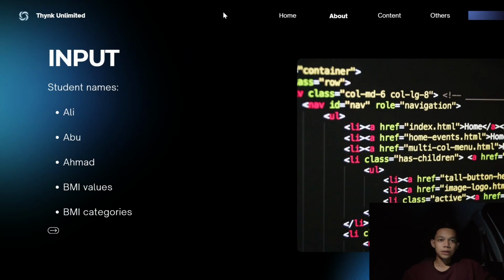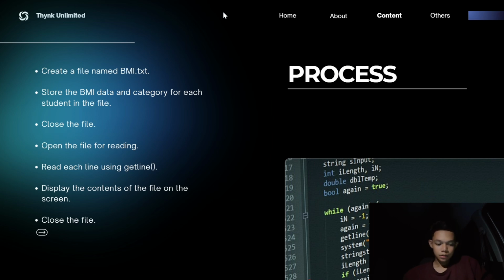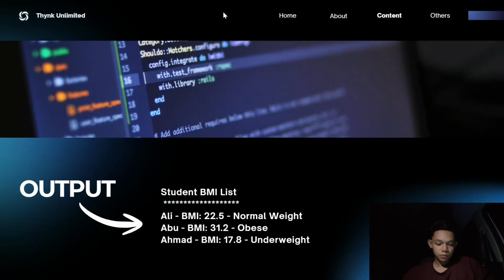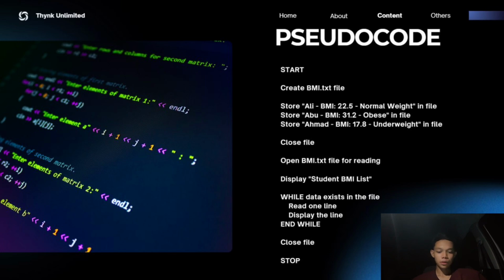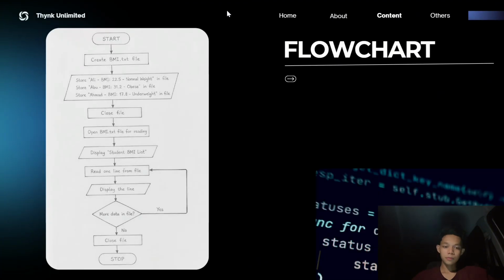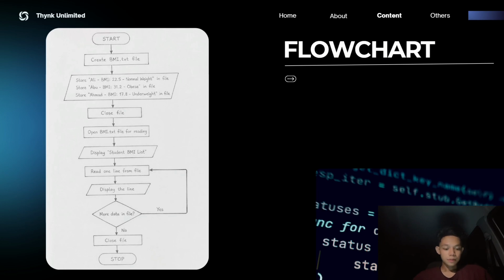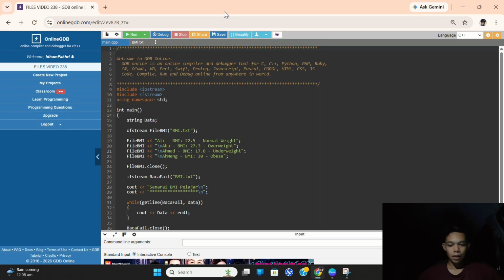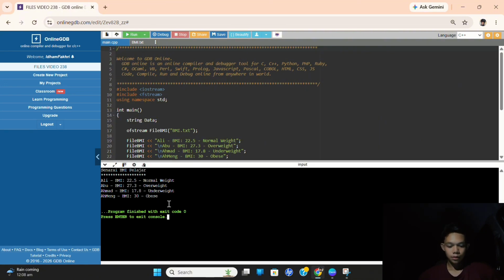IMD238 - Files Statements